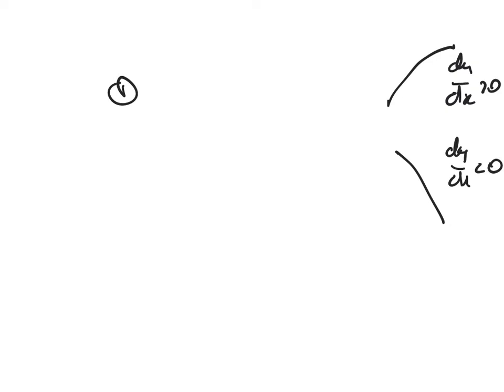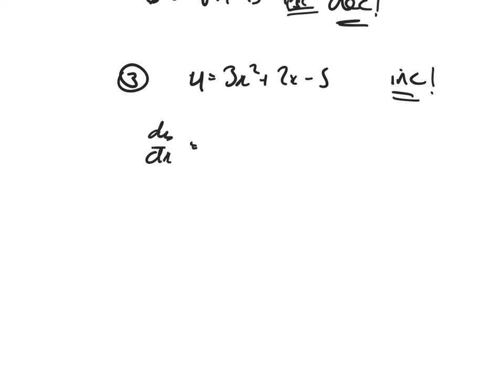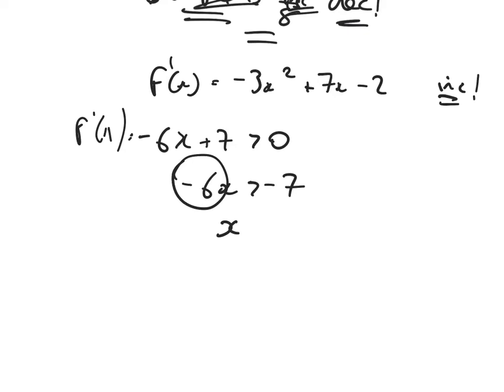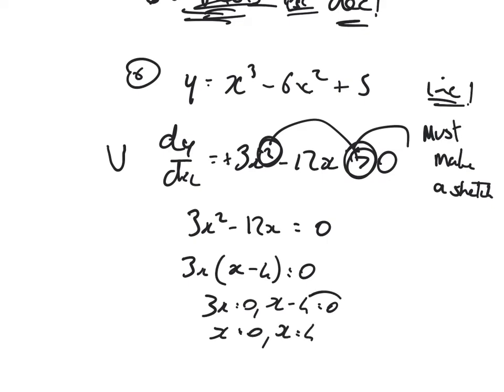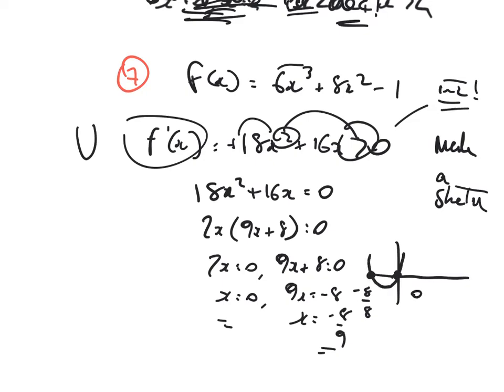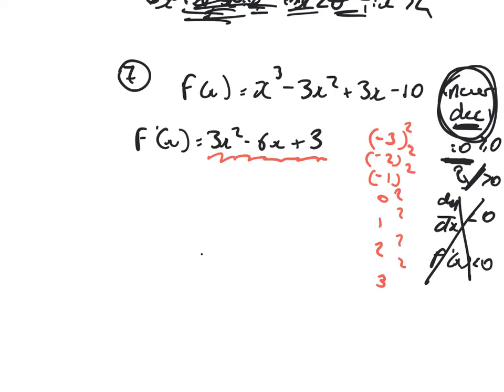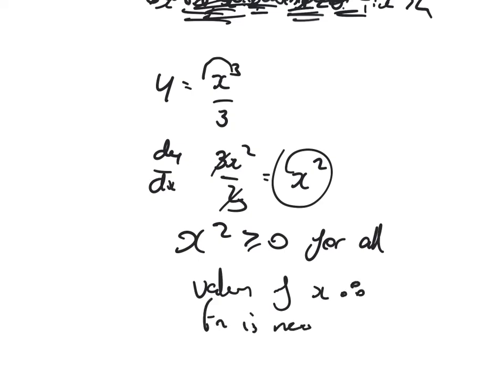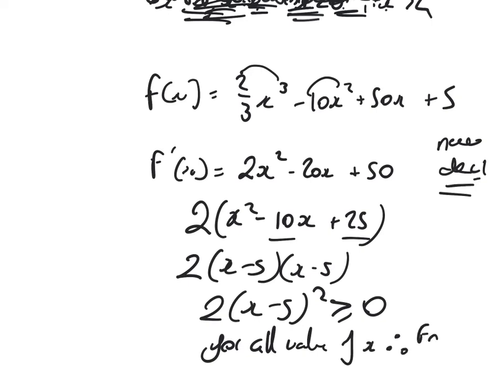Increasing and decreasing functions